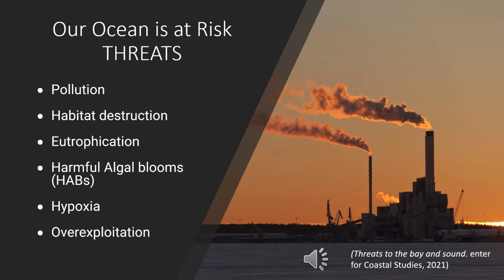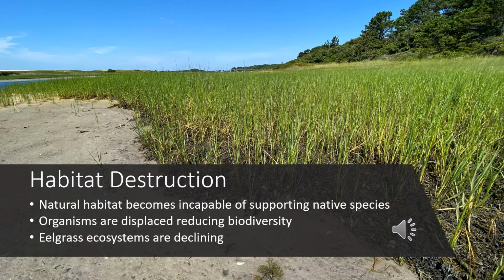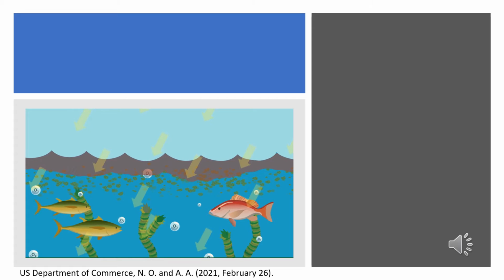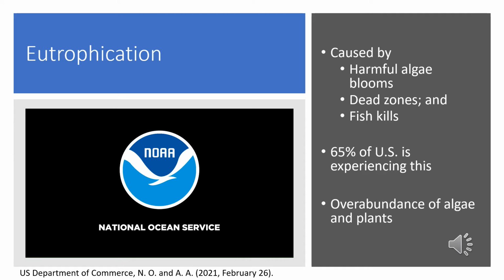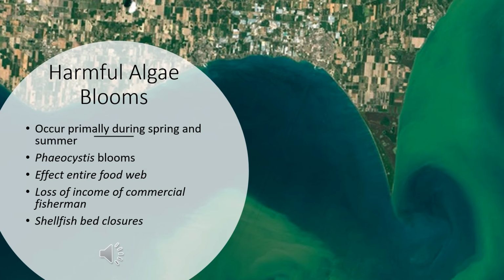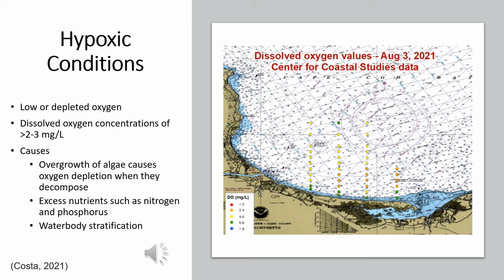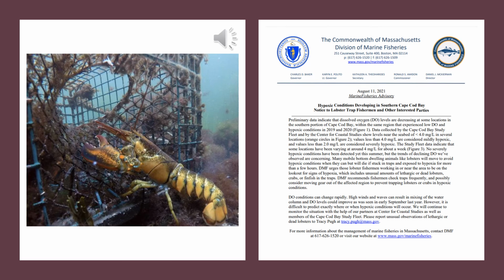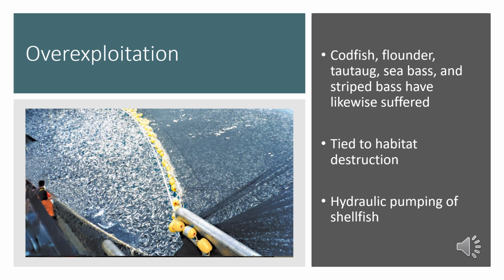Environmental Threats to Cape Cod Bay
This video discussed the current threats Cape Cod Bay is facing.